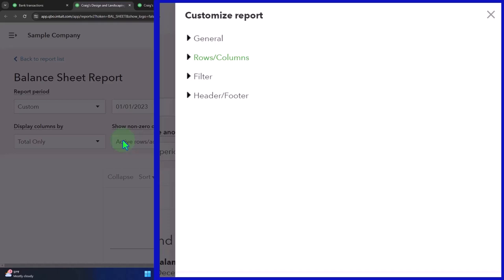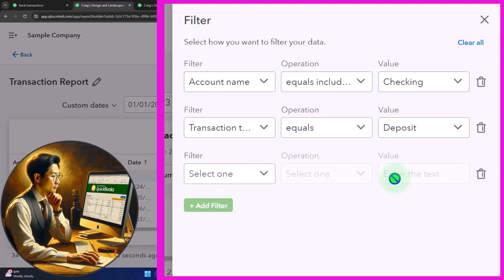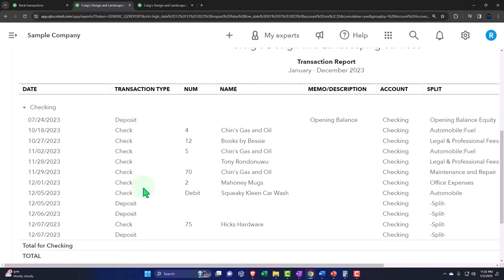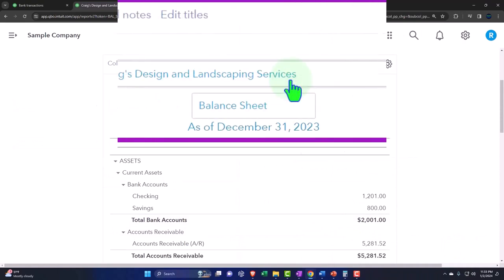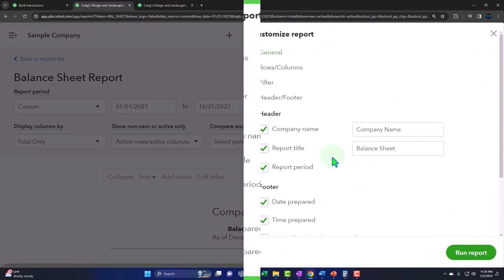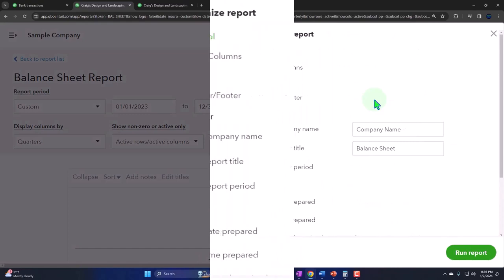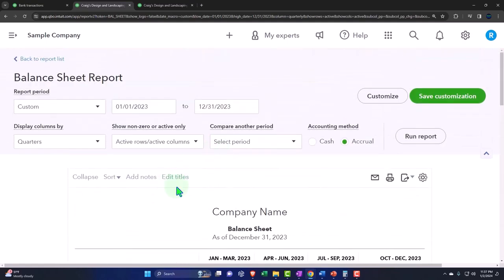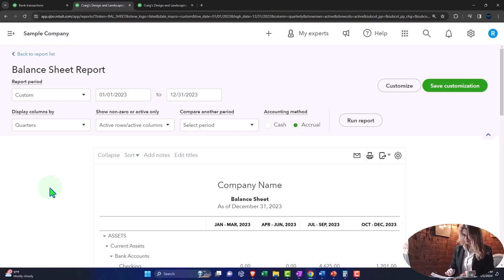QuickBooks Online 2024 Part 2 Customize Report